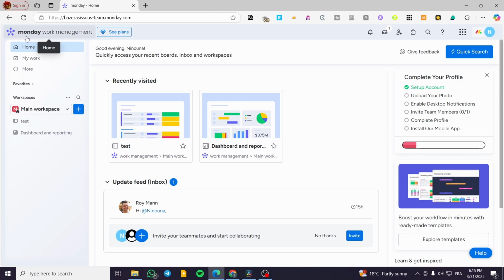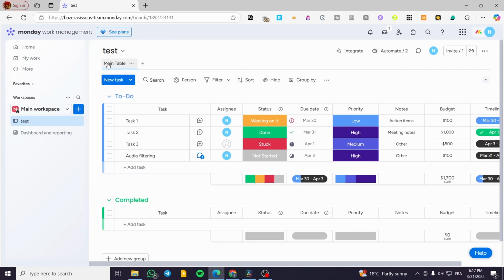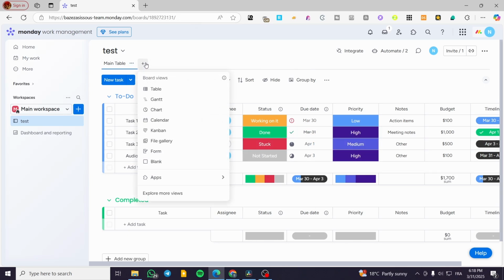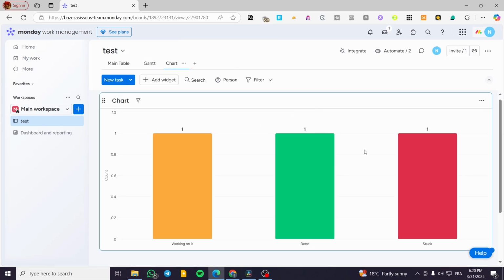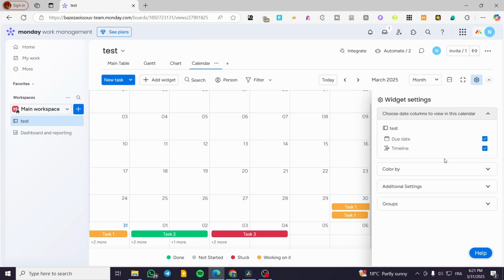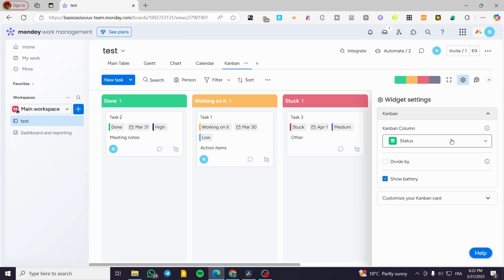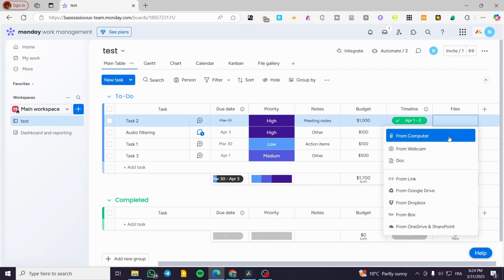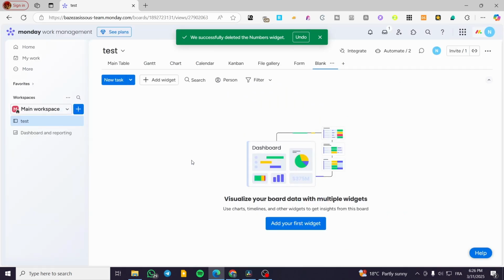Monday.com Board View Tutorial | How to Customize Board View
Monday.com Board View Tutorial
If you are looking for a video about How to Customize Board View in Monday.com, here it is!